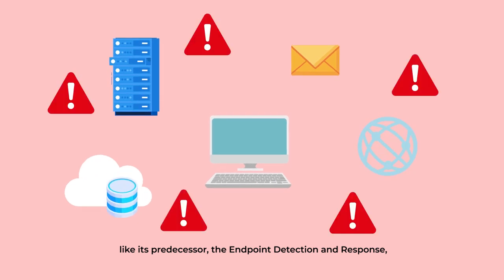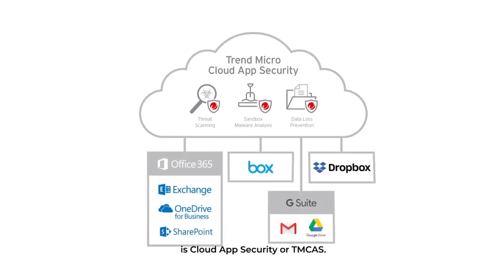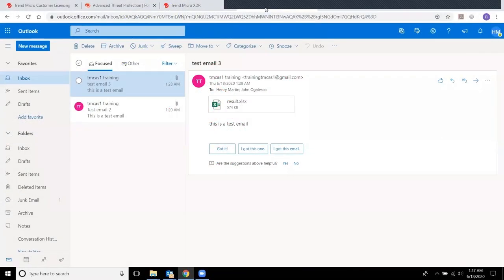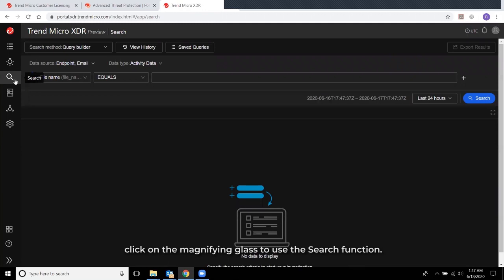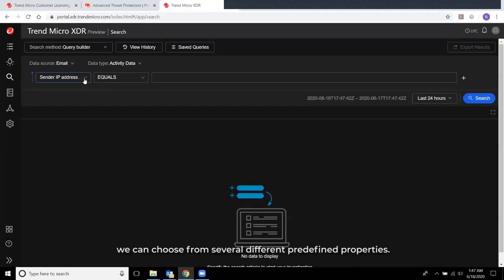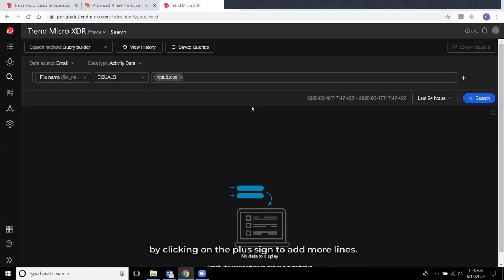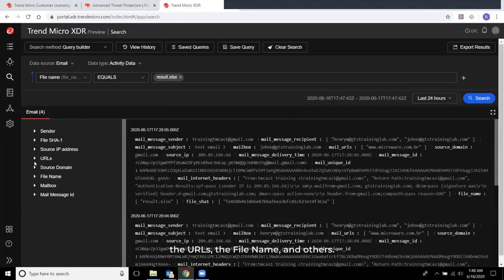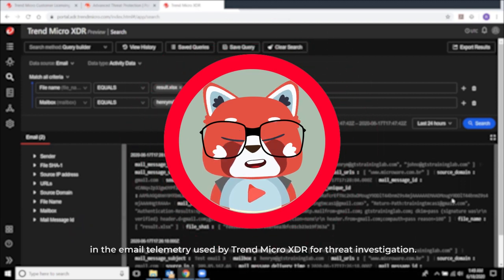Trend Micro XDR for Email - Checking Email Telemetry from Cloud App Security in Trend Micro XDR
The XDR for Email videos discuss how Trend Micro XDR works with Cloud App Security to capture and correlate threat information from supported email services like Exchange Online.